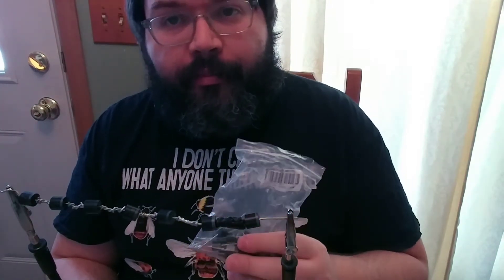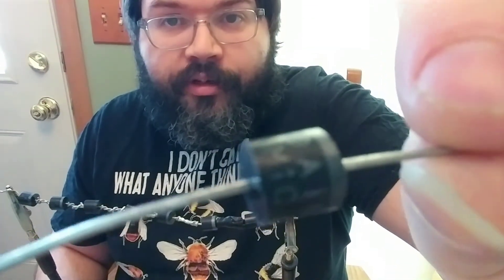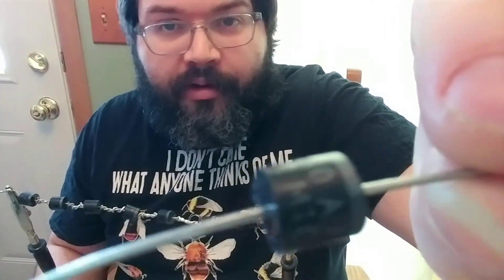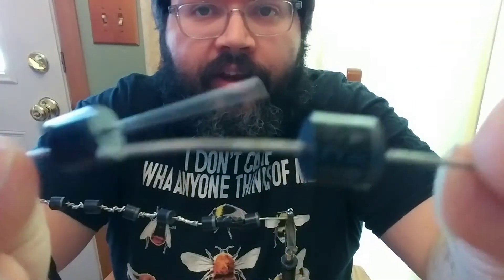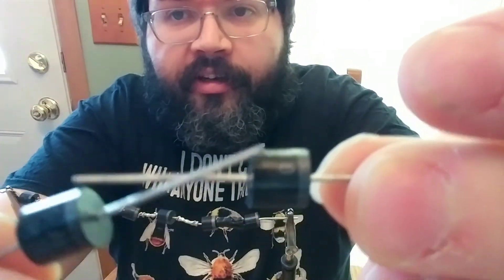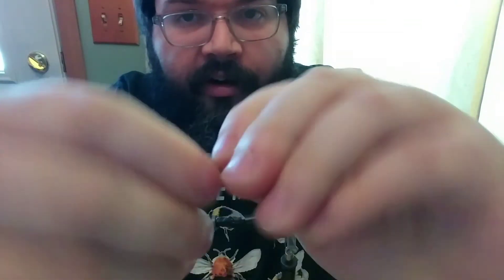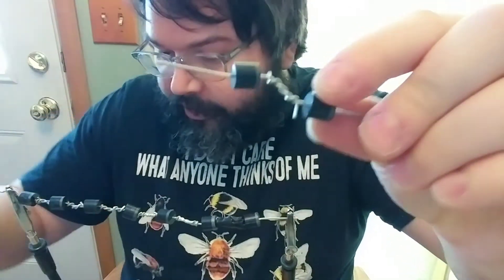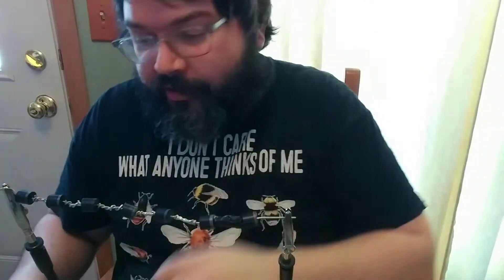Diode fun with orgonite. Weird heating effects.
Tesla's "terrestrial waves, up to 20kHz" actually moving longitudinal magnetic waves, caused primarily by the sun and earth's magnetic field and lightning (Schumann resonance 7.8Hz) interact with the bits of metal and resin (dielectric metamaterial) producing the 'orgone' energy also called Radiant Energy by Nikola Tesla.